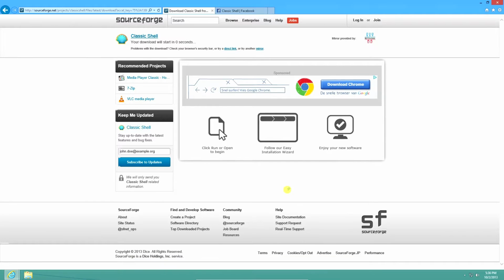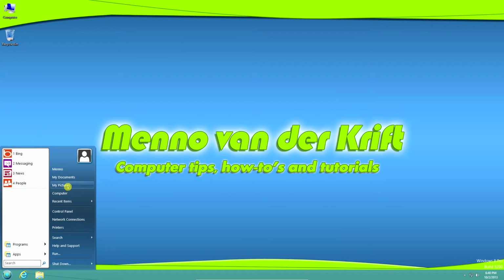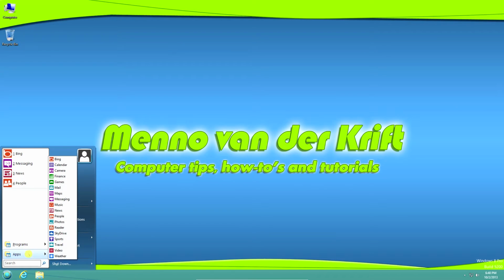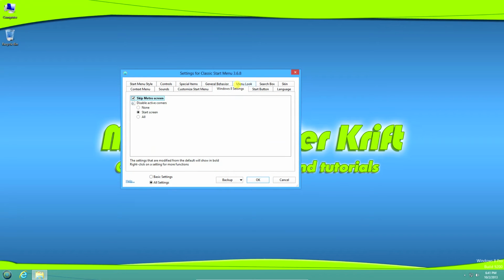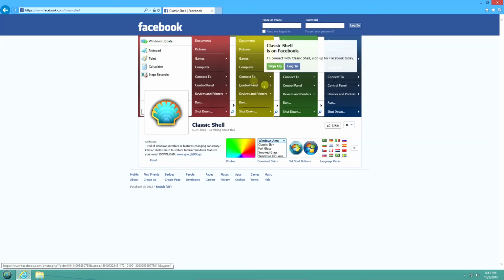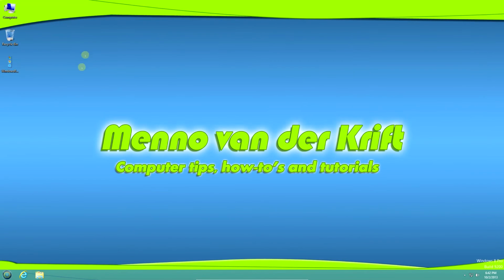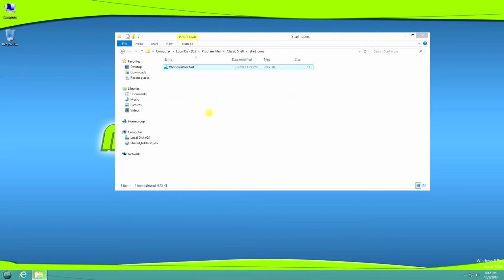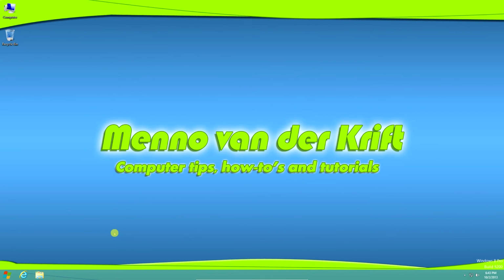Windows 8 Start Menu: Classic Shell (1080p)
This video shows one of the ways to get the Windows Start Menu in Windows 8 with Classic Shell which you can download and use for free.